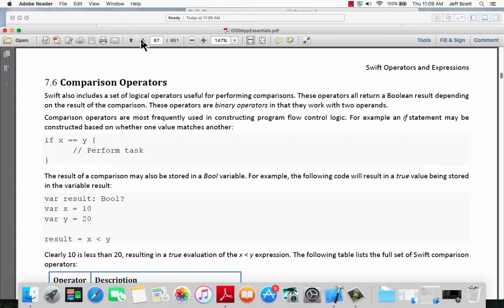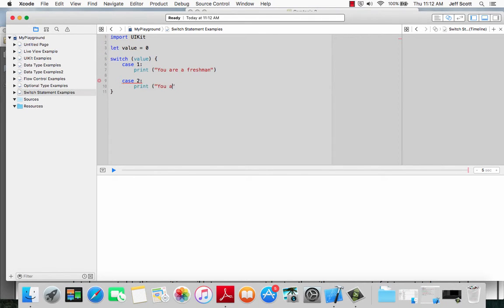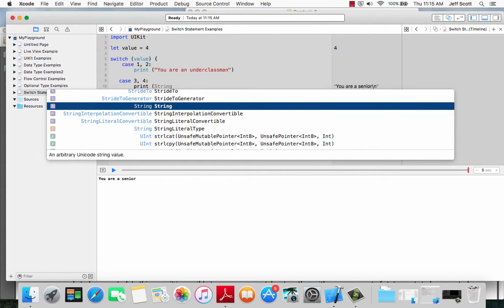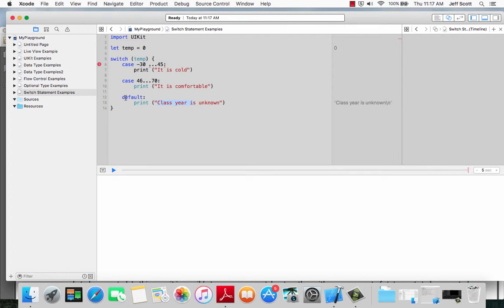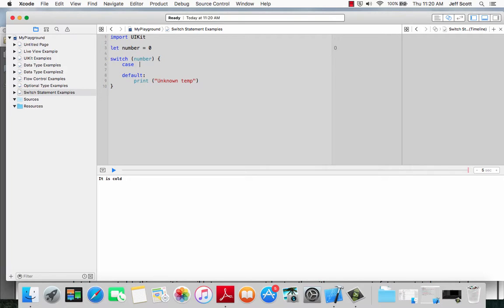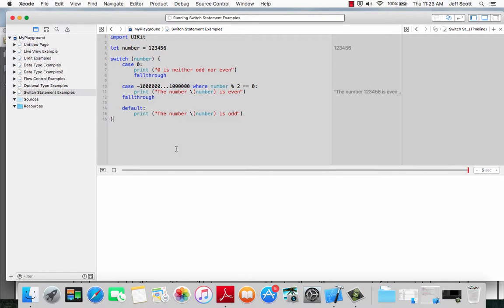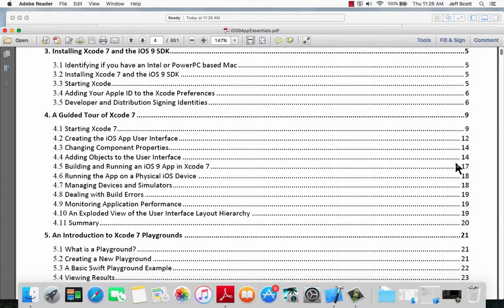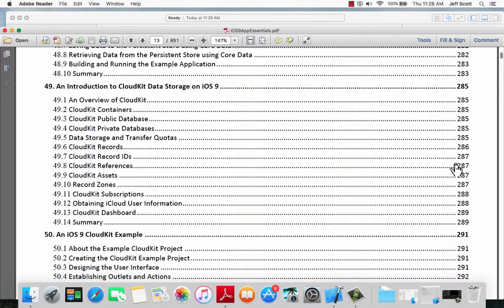152-153 Chapter 09